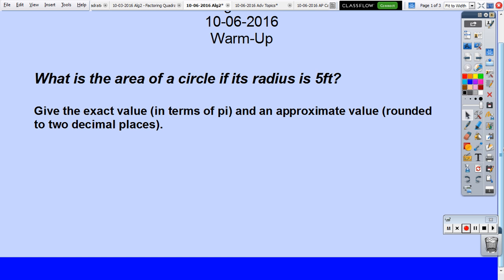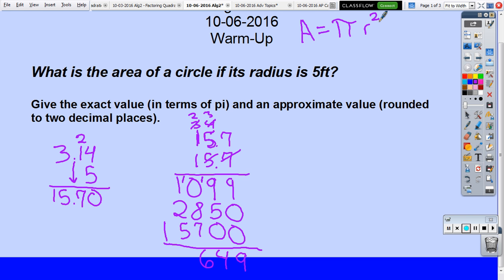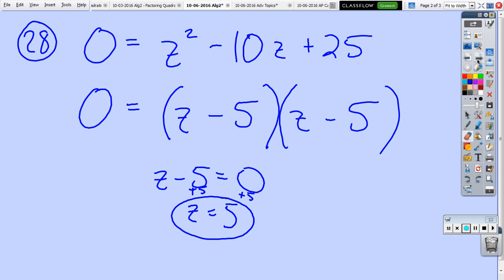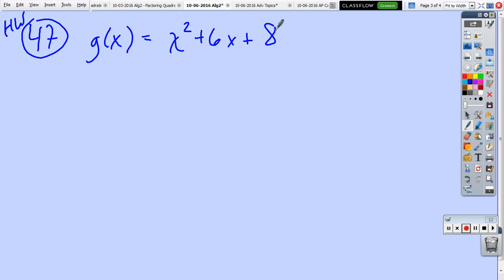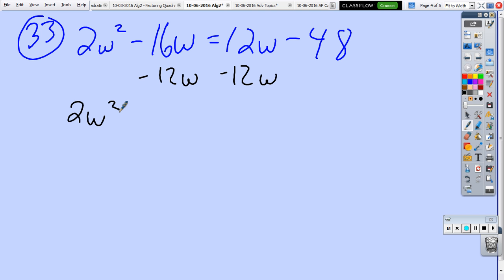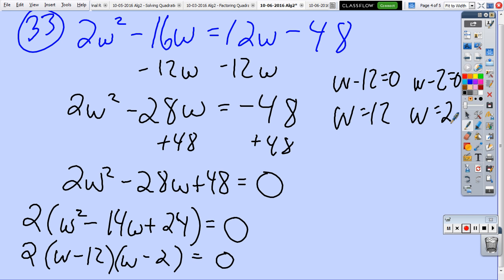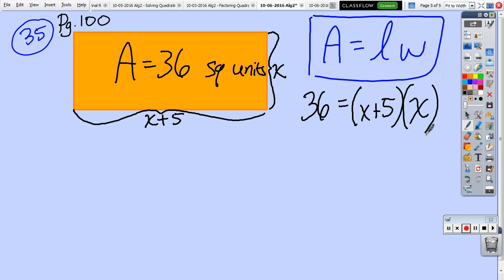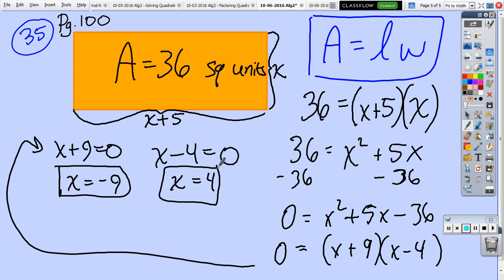Area of a Circle, Solving Quadratic Equations, Rectangle Problem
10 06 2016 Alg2